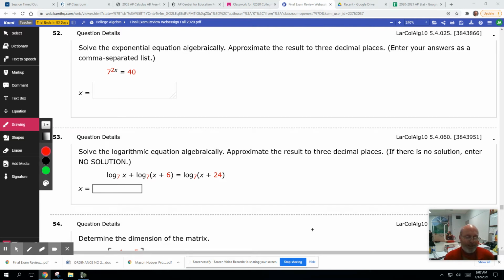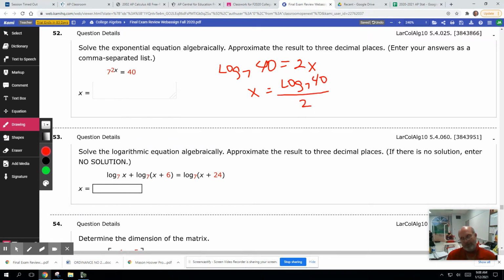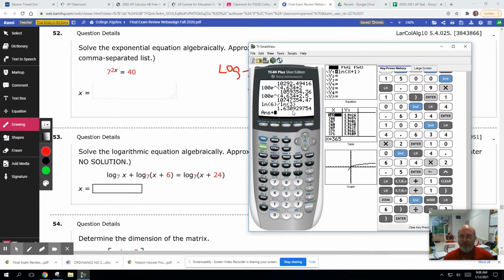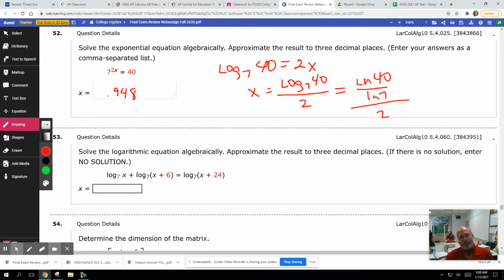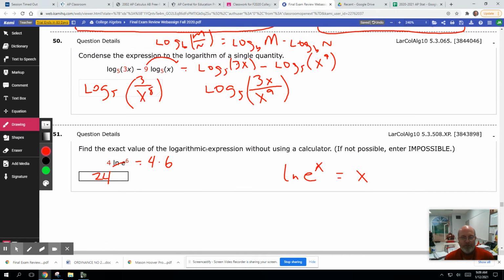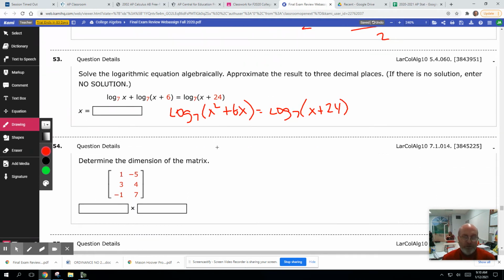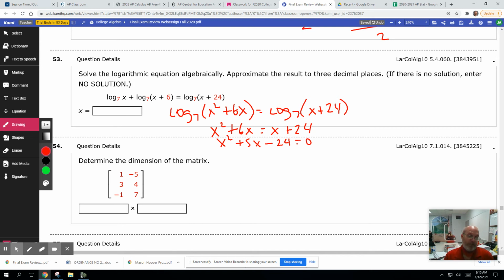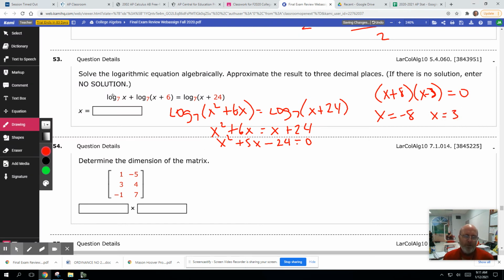UALR Final Exam Review College Algebra #52, #53